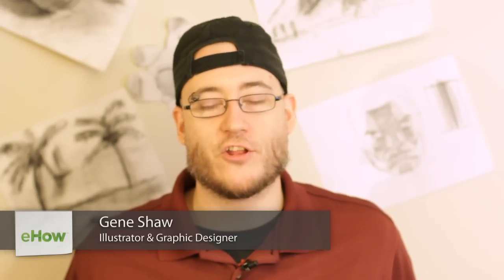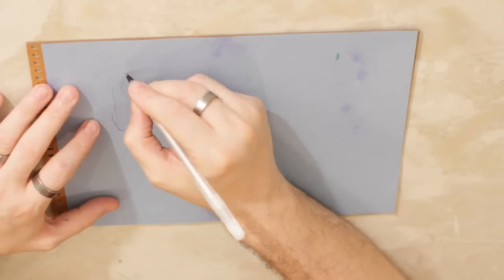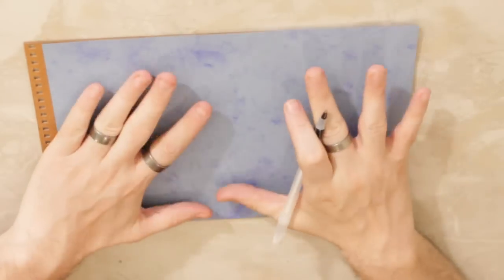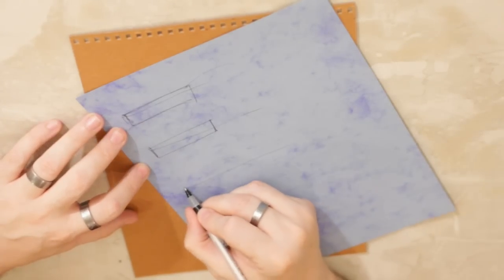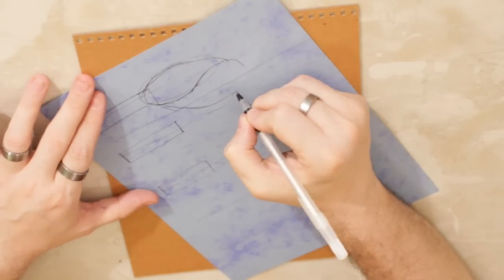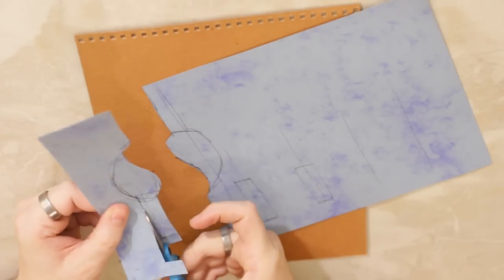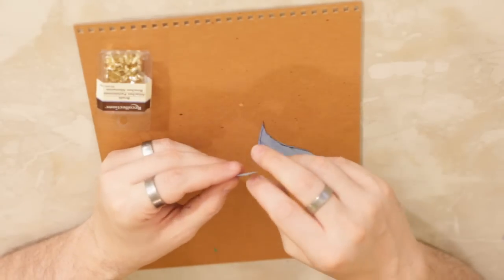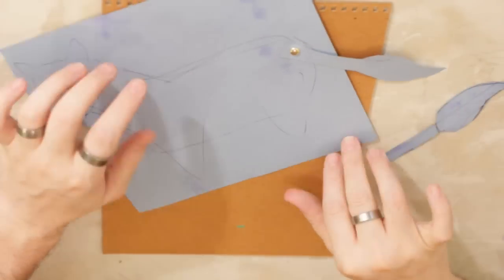A Donkey Tail Craft : Crafts for Kids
A donkey tail craft is a great, fun and easy way to spend some time with your kids right at home. Learn about a donkey tail craft with help from a graphic designer and illustrator in this free video clip.

Series Description: There are few better ways to get your children interested in embracing their own creativity than with a nice craft project. Get tips on various types of crafts that you can do with your kids with help from a graphic designer and illustrator in this free video series.